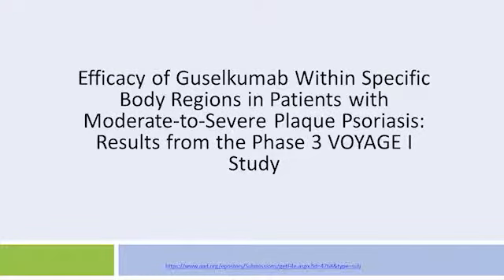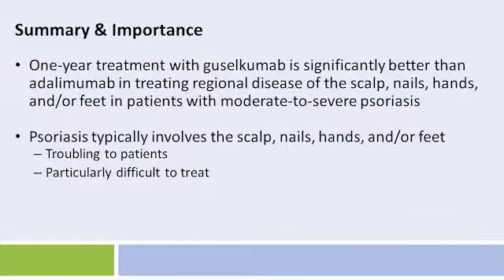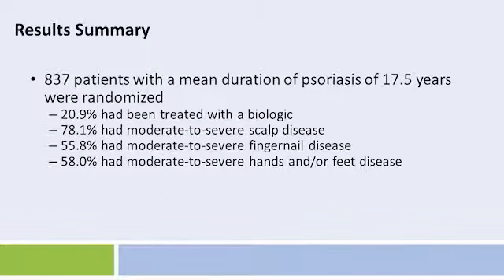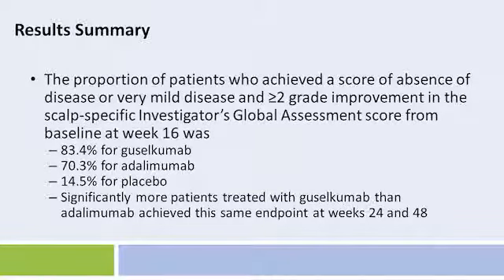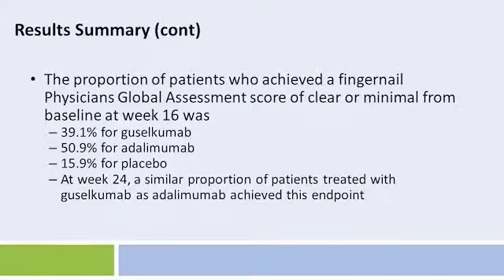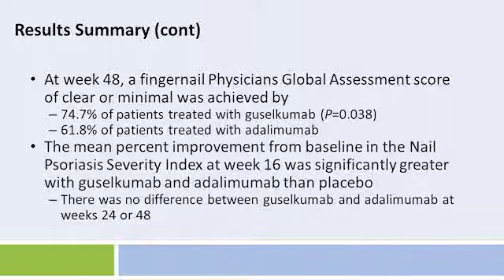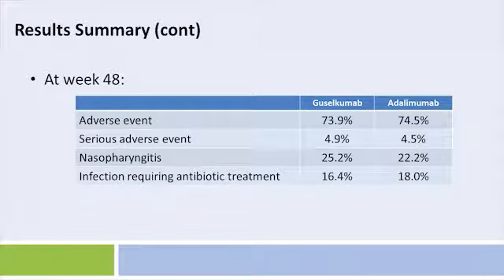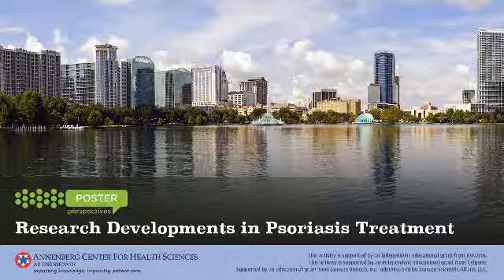Psoriasis Posters and Abstracts from Orlando: Module 3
for the complete activity.

This module covers the following poster:

 [4768] Efficacy of Guselkumab Within Specific Body Regions in Patients with Moderate-to-Severe Plaque Psoriasis: Results from the Phase 3 VOYAGE 1 Study
Blauvelt A, et al.

In this CME activity, Mark Lebwohl, MD, Waldman Chair of Dermatology at the Icahn School of Medicine at Mount Sinai in New York, provides his perspectives on key posters presented at the American Academy of Dermatology annual meeting on the management of patients with moderate-to-severe psoriasis.